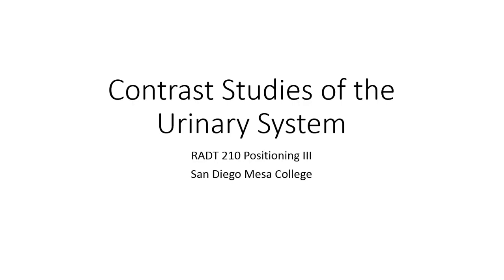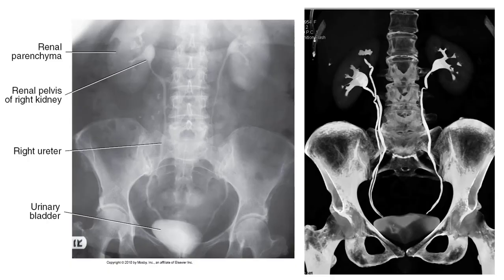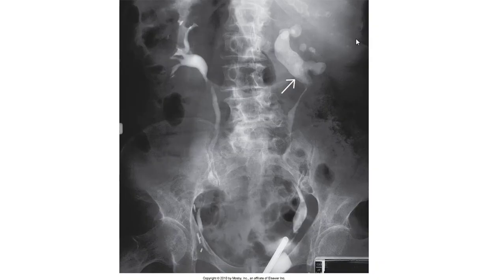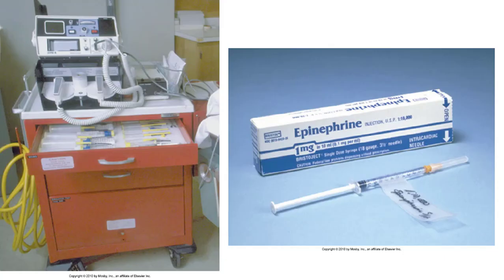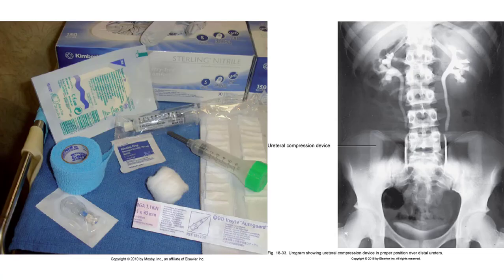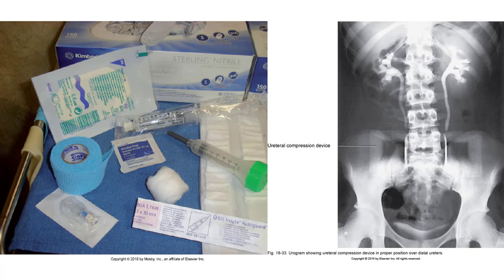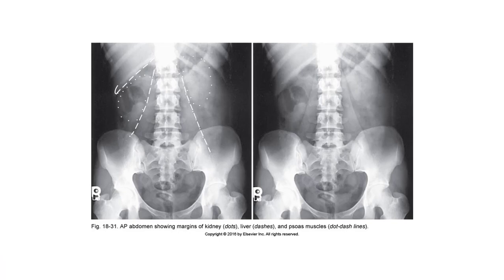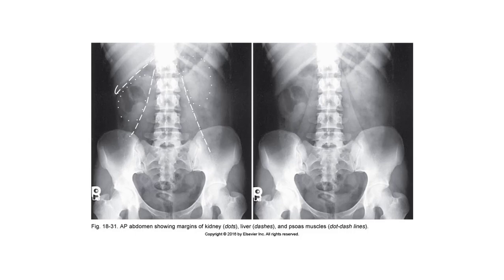Radiographic Contrast Studies of the Urinary System